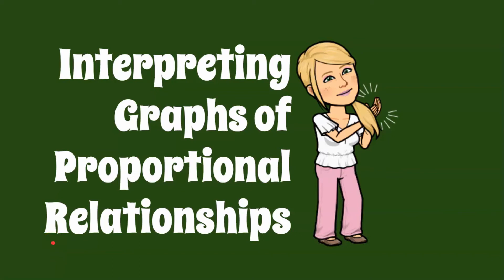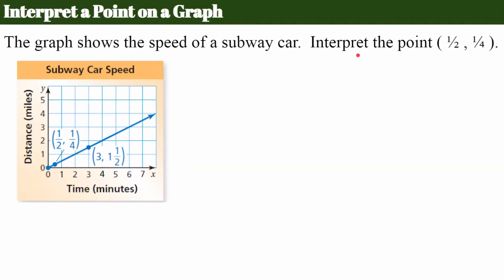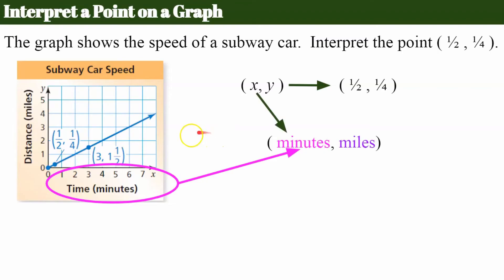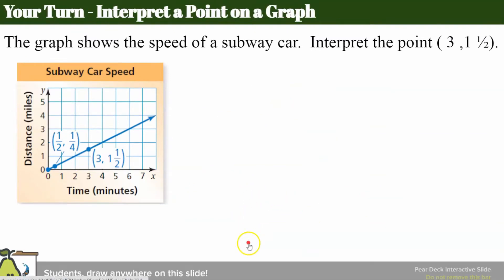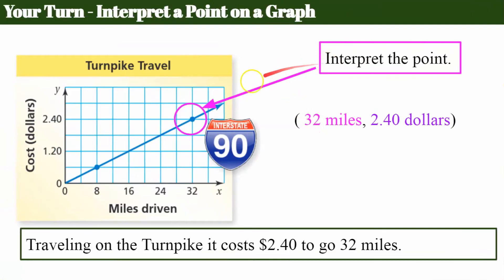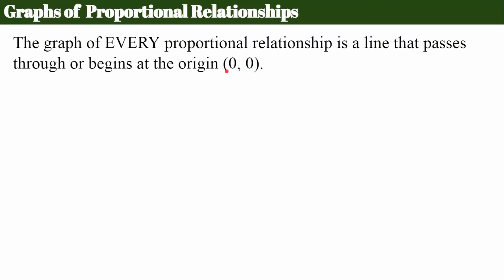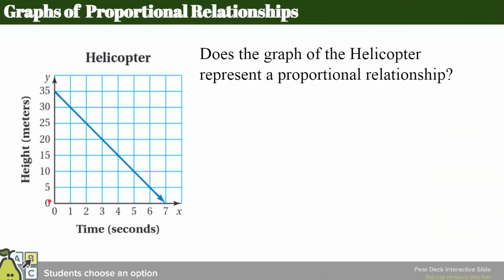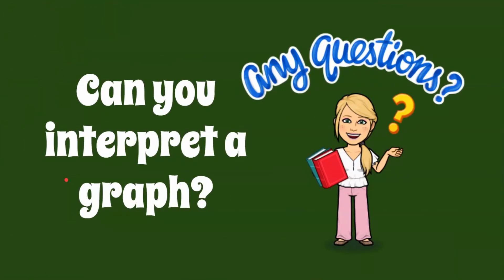Identifying and Interpreting Graphs of Proportional Relationships ( . . . what is proportionality?)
This lesson will explain how to interpret a point on a graph and how to determine if a graph represents a proportional relationship.  Practice problems are embedded in the lesson with explanations and exemplars.  Students will discover more about math being a language needing to be interpreted for all to understand.

00:00 - Introduction
00:15 - Interpreting a POINT
03:36 - Student Practice 1
04:26 - Student Practice 2
05:32 - Graphs of Proportional Relationships
07:00 - Student Practice 3
07:49 - Student Practice 4